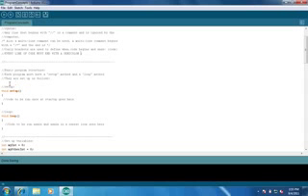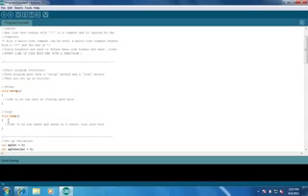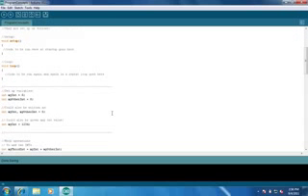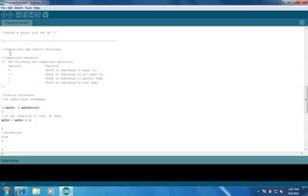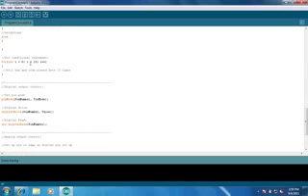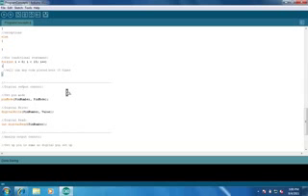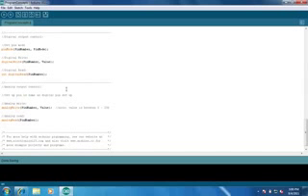Arduino Programming Concepts